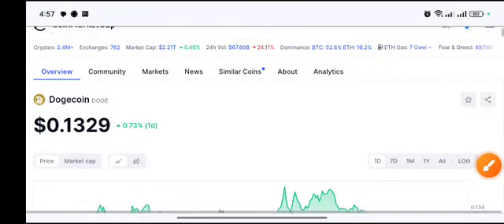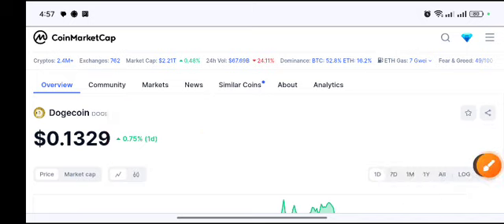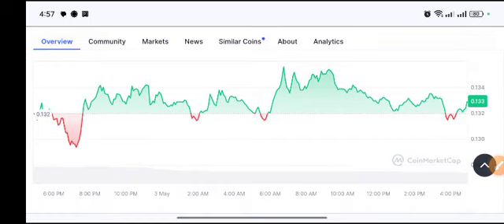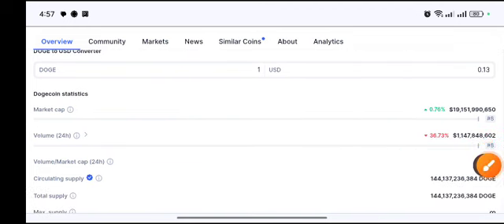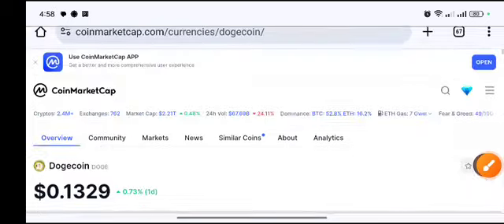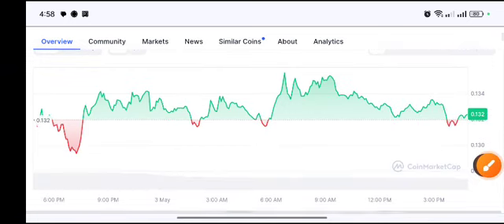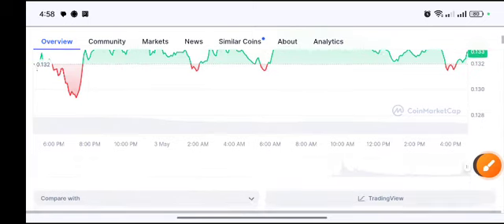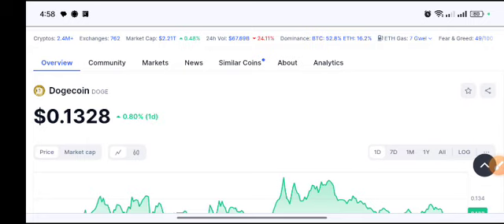Dogecoin Urgent News! Doge Price Prediction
Queries Solved:
1.  today target
2.  price today
3.  price prediction
4.  token today target